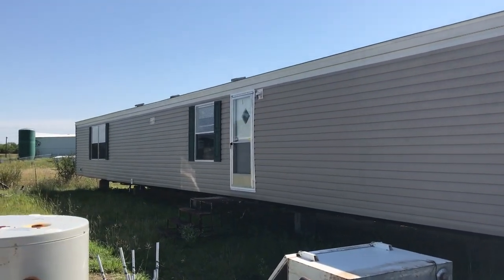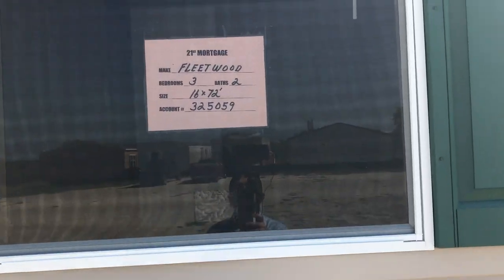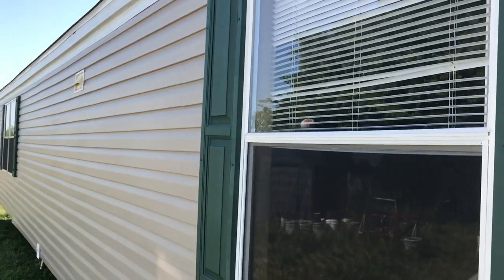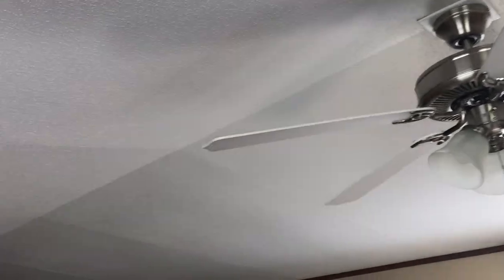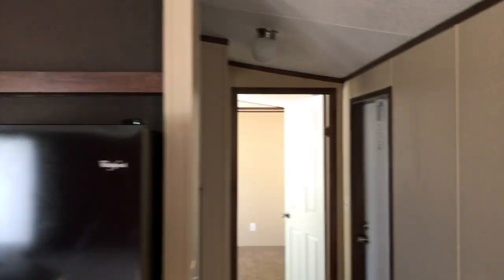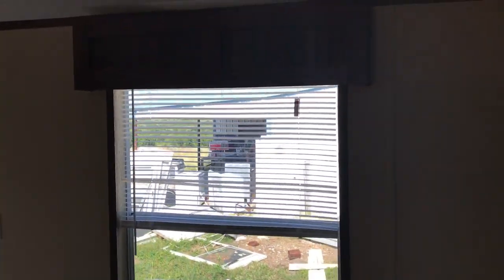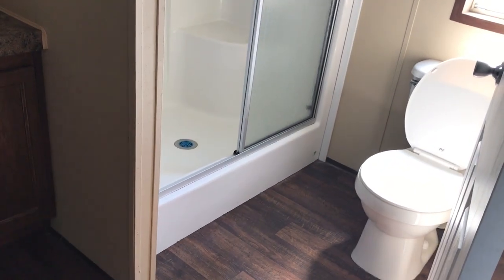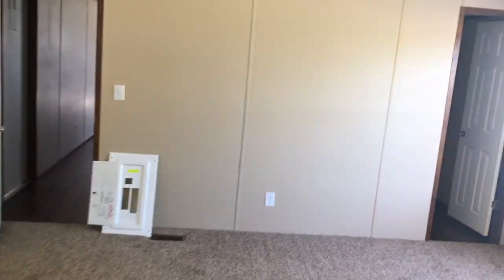Used Repo 3b2b Mobile Home in Texas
21stRepos 3 bed 2bath. 2015 Fleetwood 16X72